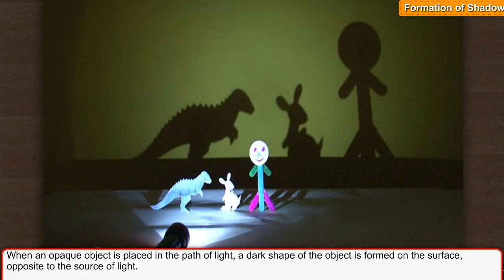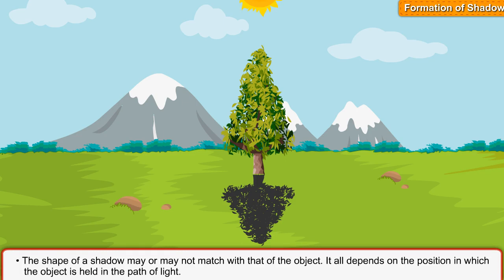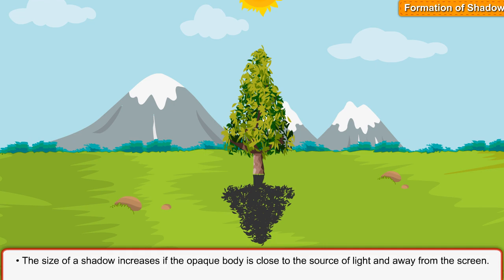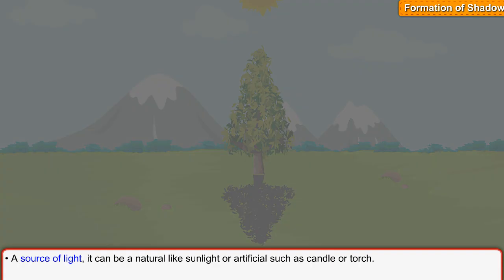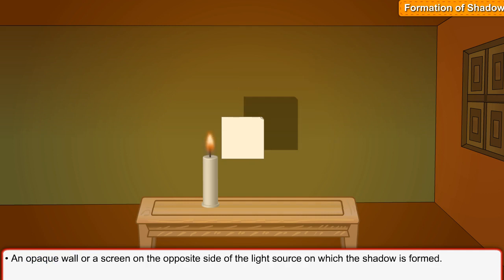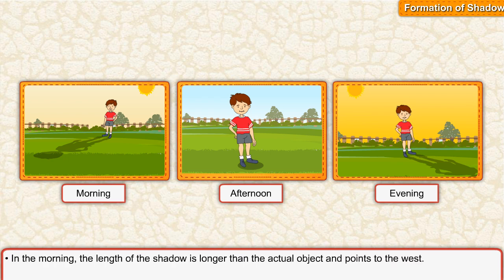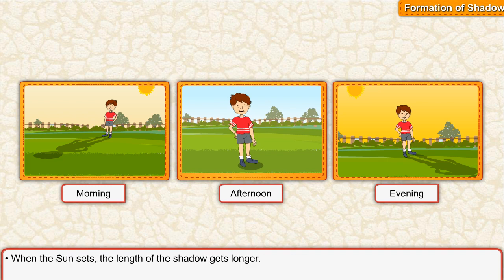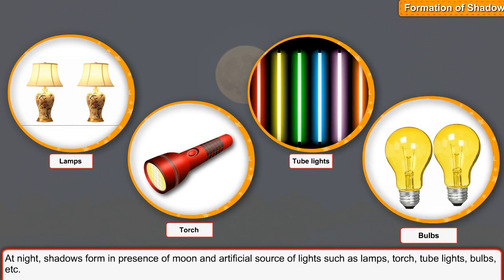Sci5 Topic 10.2 Formation of Shadows